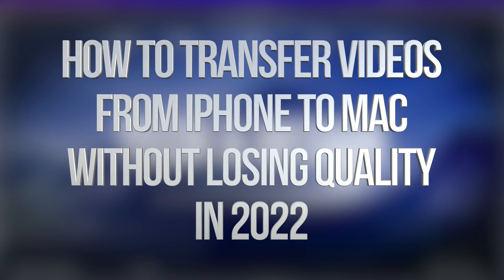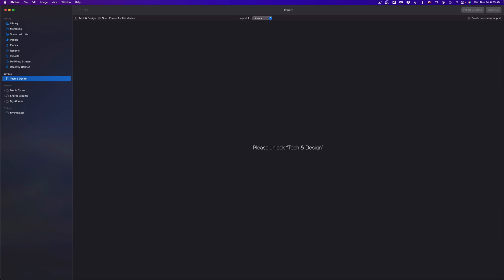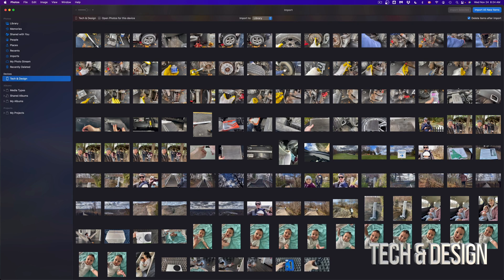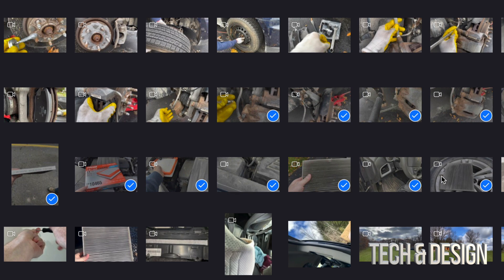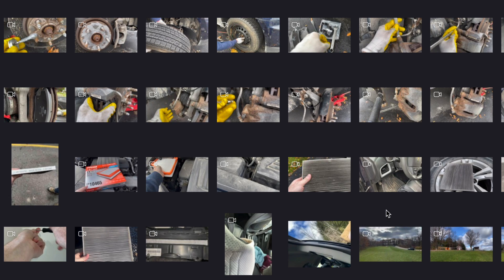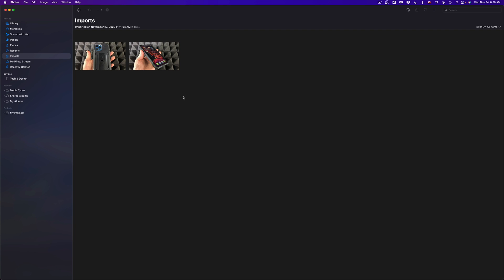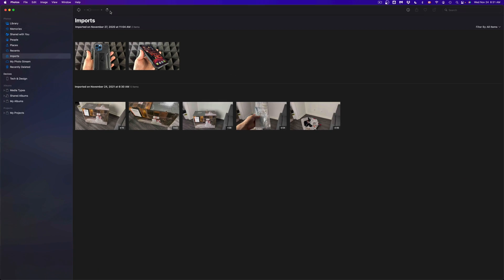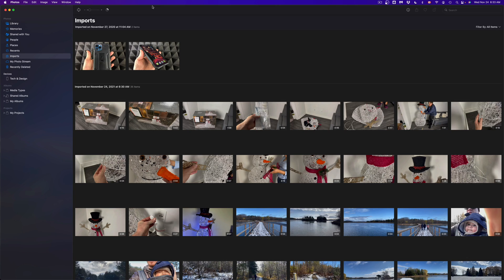How to Transfer Videos from iPhone to Mac without losing quality in 2022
Get videos from iphone to Mac without losing quality - 2022